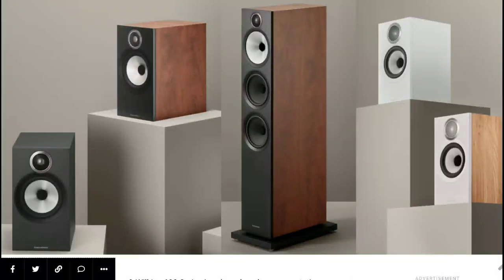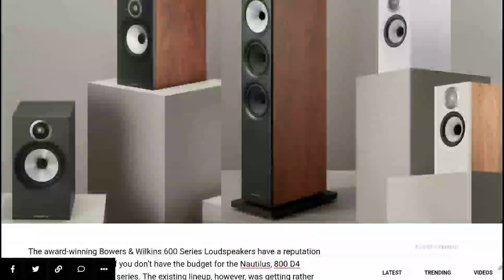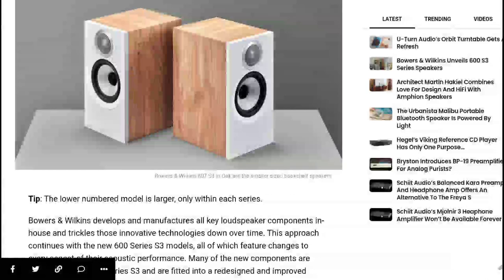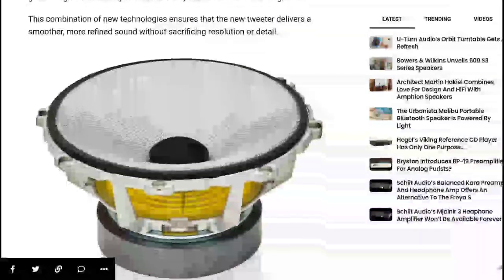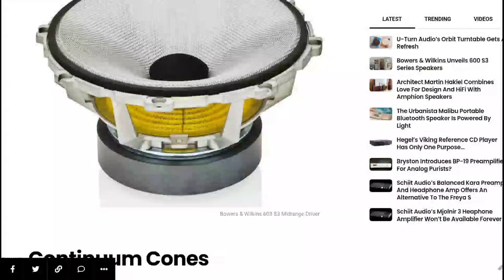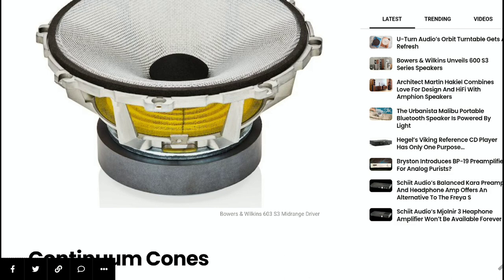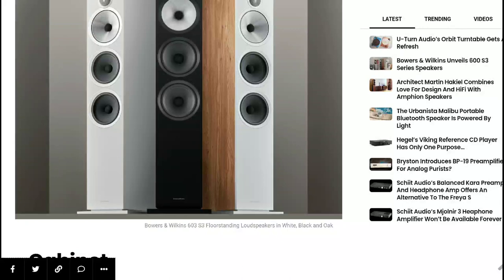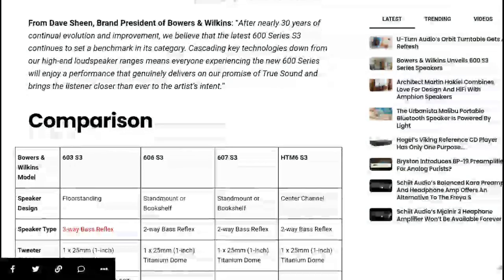Bowers & Wilkins 600 S3 Series Speakers is Here: Audio Innovation at its Finest!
Bowers & Wilkins 600 S3 Series Speakers

THIEAUDIO Hype 2 2DD + 2BA Earphone

HarmonicDyne Zeus Elite Flagship Headset

Bowers & Wilkins 600 S3 Series Speakers Debuts, Bowers & Wilkins’ entry-level 600 Series S3 loudspeakers feature new titanium tweeters, improved cabinet design and more.
The most significant improvement to the 600 Series S3 is an all-new tweeter dome technology, the Titanium Dome. This tweeter incorporates two-part construction that includes a very thin, light but rigid 25-micron main dome braced by a second 30-micron titanium ring.
All of the 600 S3 models are designed to work together in various combinations or as part of a 600 Series S3 Home Theatre System. Bowers & Wilkins offers two different sized 600 series subwoofers in matte black or matte white. The ASW608 is an 8-inch subwoofer priced at $599 while the ASW610 is a 10-inch subwoofer priced at $899.
The new 600 Series S3 line is available directly from bowerswilkins.com, select online retailers and dealers. Each model is available in a choice of finishes, including Oak, White, or Black – with a fourth Cherry finish available in APAC (Asian/Pacific) markets only.

Floorstander: 603 S3 – $2,500/pair (USD)
Bookshelf: 606 S3 – $1,100/pair (USD)
Bookshelf: 607 S3 – $900/pair (USD)
Center: HTM6 S3 – $900 each (USD)
Mass–loadable FS-600 S3 Floor Stands are suitable for use with both 607 S3 and 606 S3 loudspeakers. It’s available in black or silver for $300/pair with top plate fixings for a direct connection to the speaker.